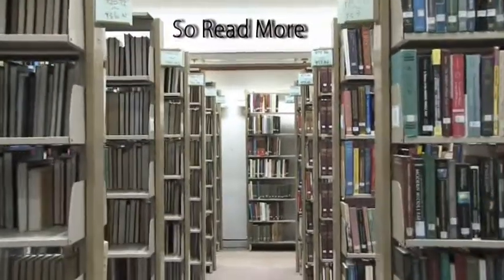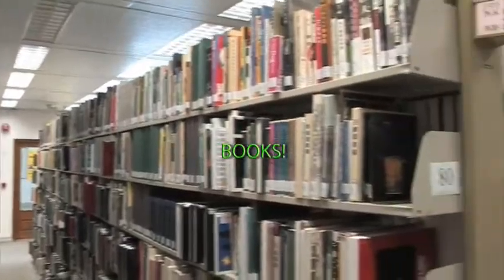library contest movie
a promotional video i made for hku libraries